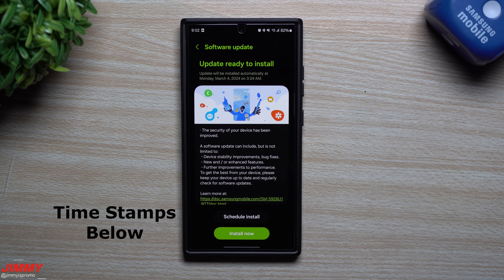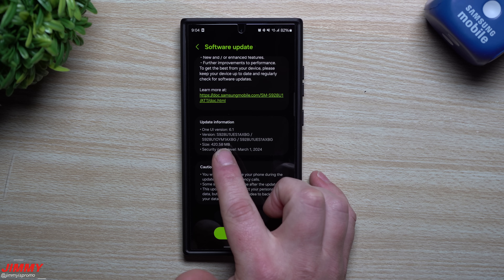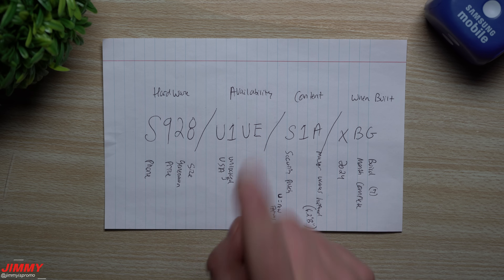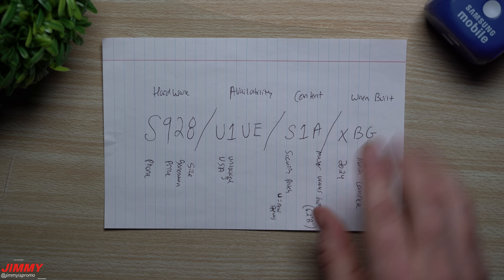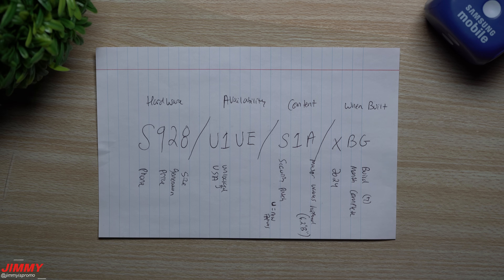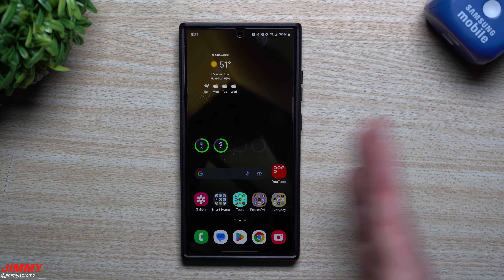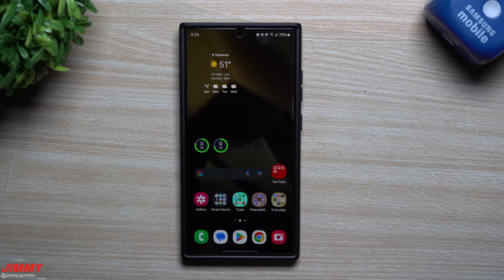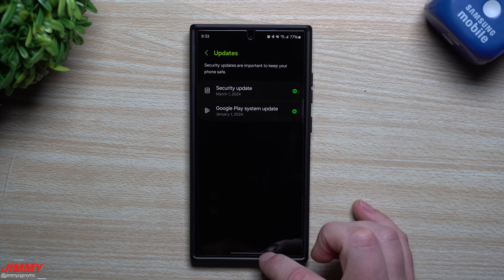Galaxy S24 Ultra Software Update: How to Read the Nomenclature & Everything New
Welcome to the home of the best How-to guides for your Samsung Galaxy needs. In today's video, we take a look at what is new with this latest software update for the Galaxy S24 Series. Also how to read into the software update Unique Letters and Numbers.

Time Stamps:
0:00 Intro
1:20 Nomenclature Breakdown
5:08 Checking Apps & Services
6:19 Google Play System Update
7:19 Samsung Mobile Security Page
8:43 Summary/Ending

Charging Brick and Cable for Super Fast Charging 2.0:
5A Charging Cable